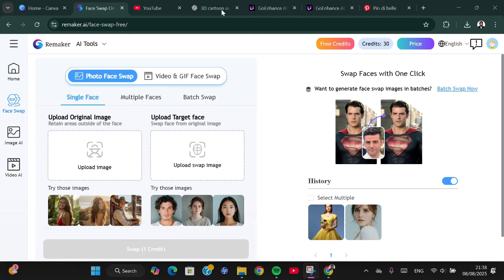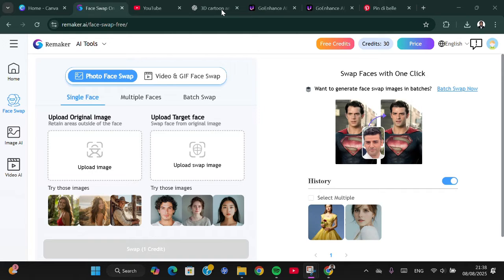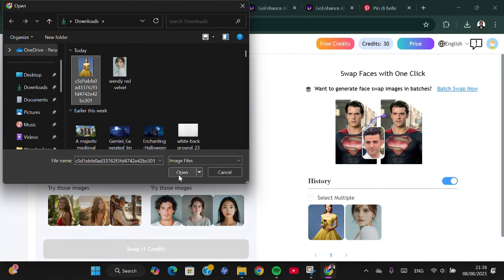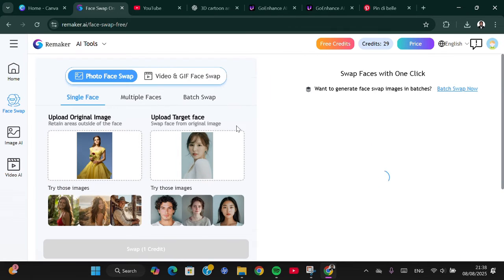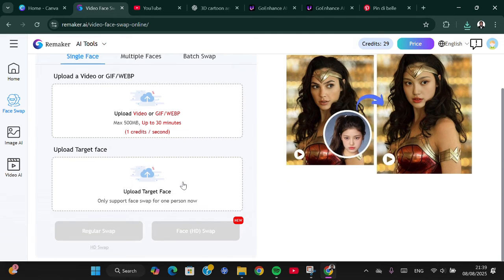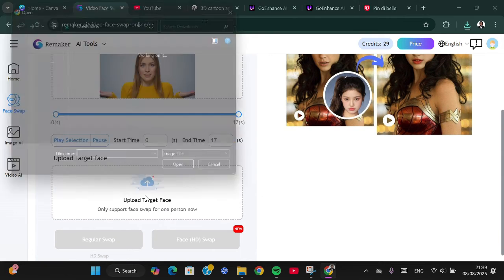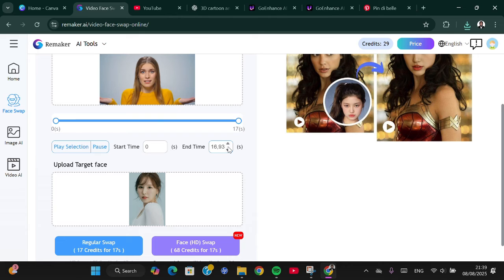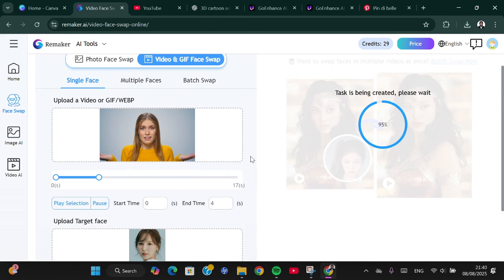⭐❤ Instagram Reels Face Swap | Change Video Face – Remake AI Full Tutorial! 🔥 | for Dummies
Ever wanted to swap faces in your Reels videos like the pros? In this beginner-friendly tutorial, you’ll learn how to use AI tools to change faces easily and create trending, viral content. Perfect for remakes, funny edits, or face morph effects—no experience needed!